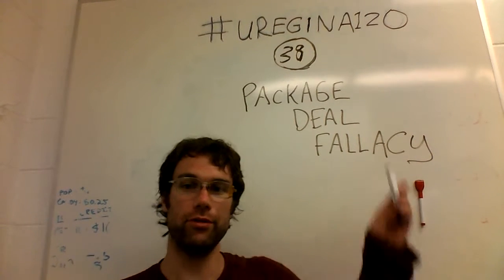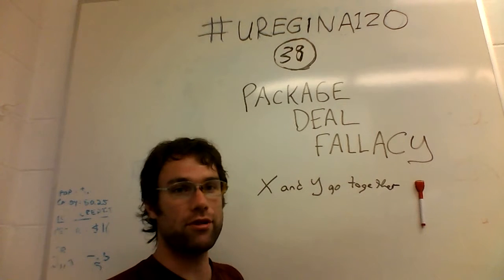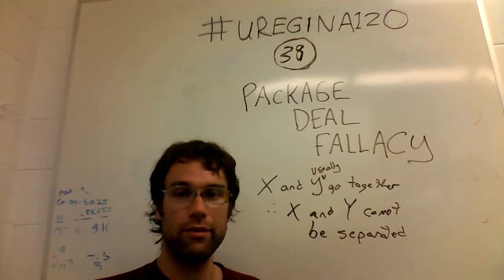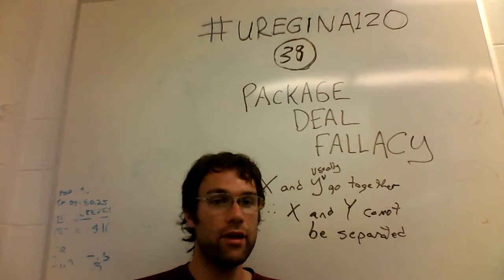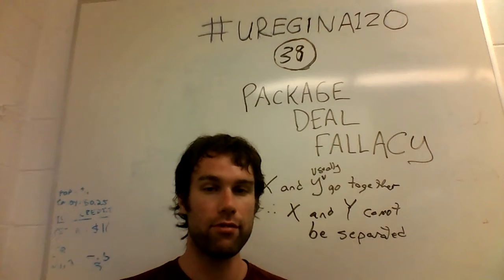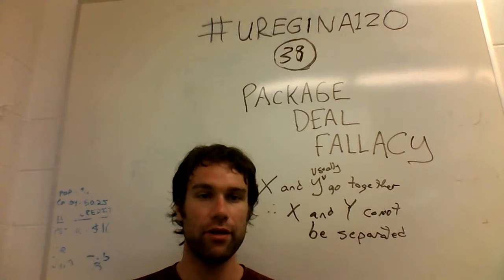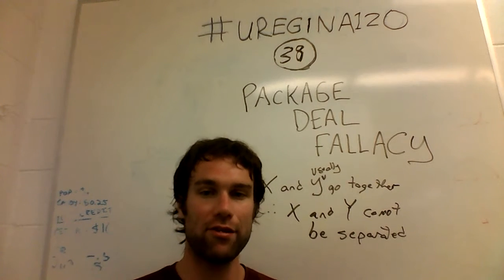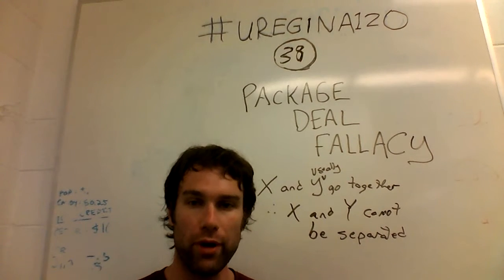uregina120 - #38 - package deal fallacy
bitcoin: 1DfVCdrmUd3kuUMMayHvd6AEMtP6ZNNwvo !